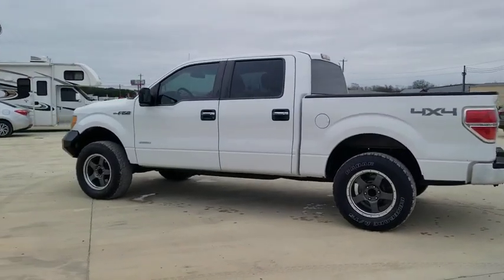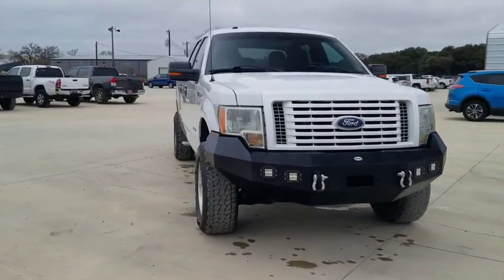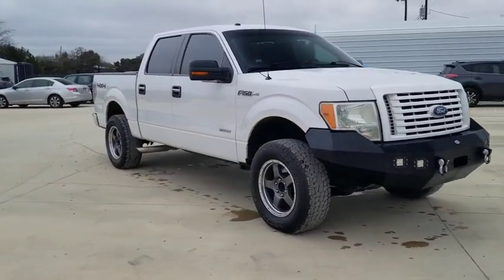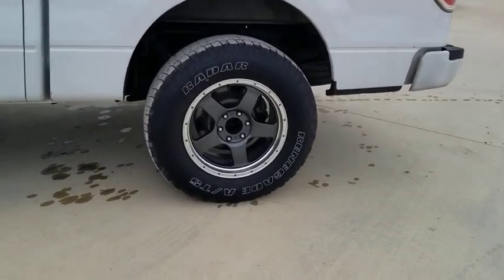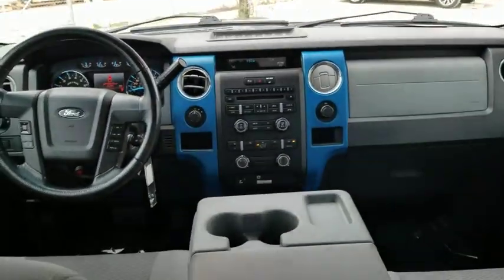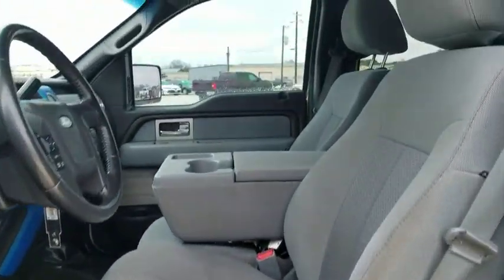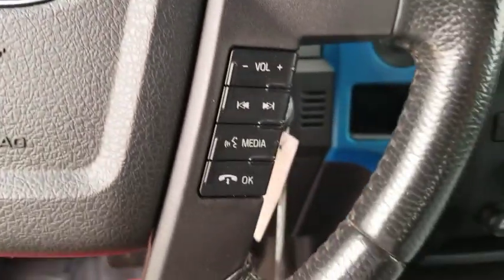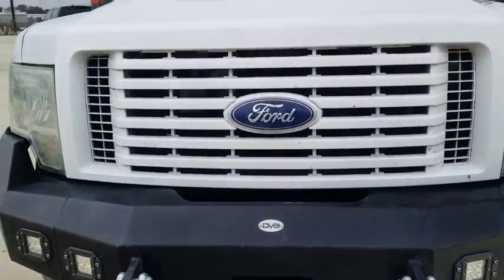2011 Ford F-150 San Antonio, Austin, Boerne, New Braunfels, Kerrville, TX A0002383A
Oxford White Used 2011 Ford F-150 available in Boerne, Texas at Toyota of Boerne. Servicing the San Antonio, Austin, New Braunfels, Kerrville, TX area.

31205 Interstate 10 Frontage Rd

2011 Ford F-150 XLT White Inspected, Professional Detail, 4WD, Air Conditioning, Fully automatic headlights, Security system, Speed control.brbrOdometer is 1299 miles below market average!brbrAwards:br  * 2011 KBB.com Brand Image Awards